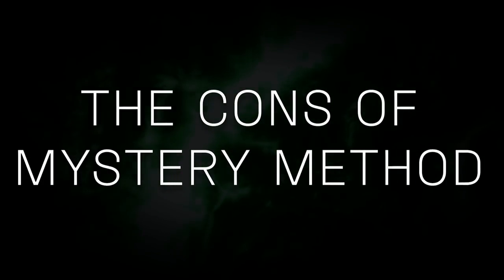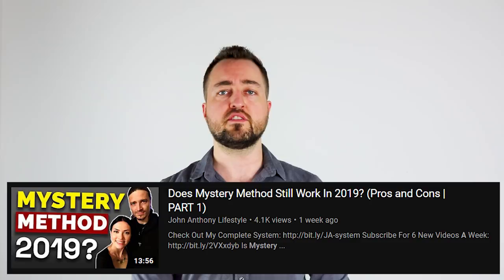Everything Wrong With Mystery Method (Top 5 Cons | Part 2)